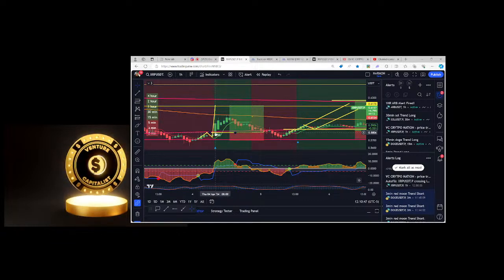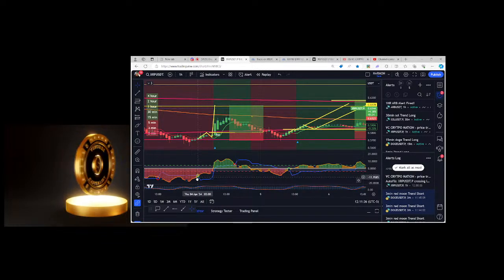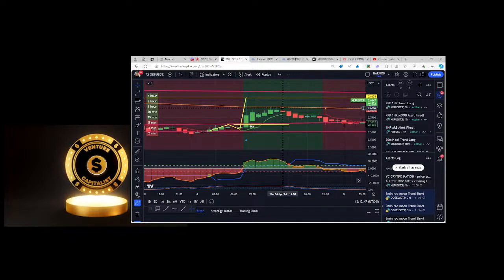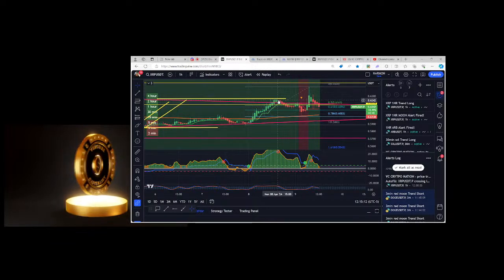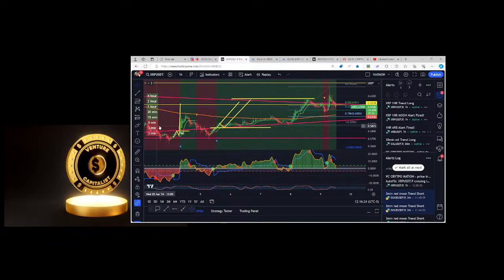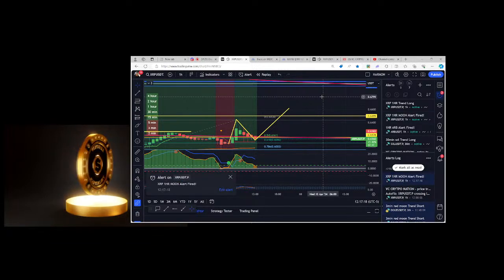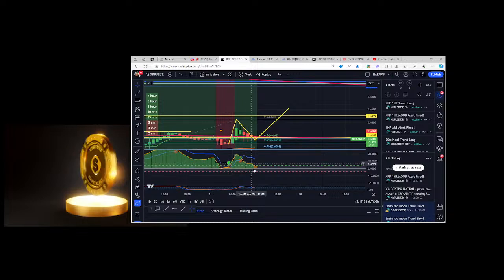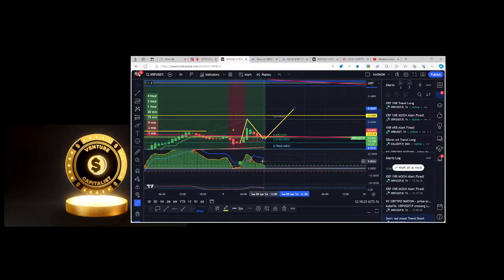VC CRYPTO NATION ACADEMY " VIDEO TWO THE 1HR TRADE"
VC CRYPTO NATION ACADEMY " DAY TWO THE 1HR TRADE"